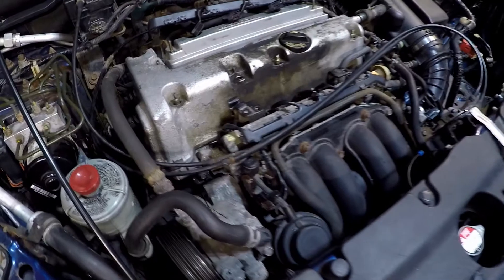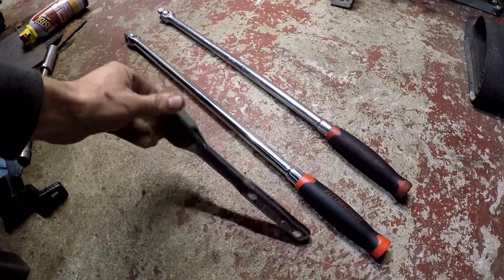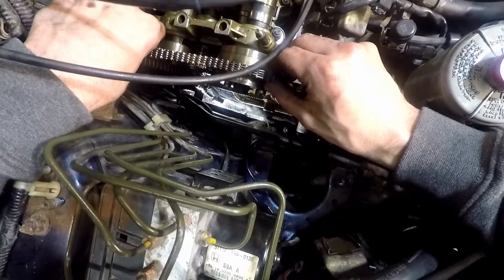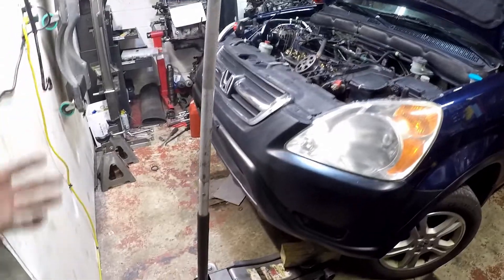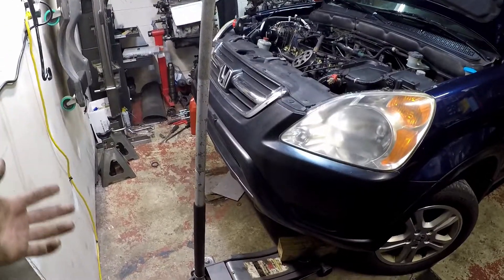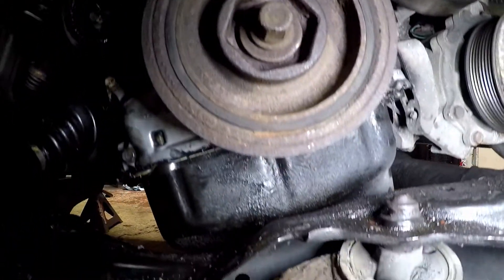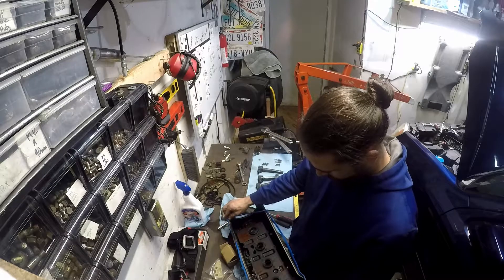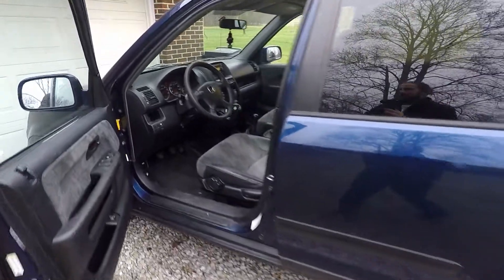Timing chain & valve adjustment on the 2002 CR-V: Solved the misfire?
I was finally able to get the new timing chain installed. I also checked the valve lash and adjusted the exhaust just a tad. One of those seemed to fix the misfire or the Seafoam finally cleaned something. These were 2 of the last major maintenance items needed before we start having some real fun! I think some modifications are in the near future...